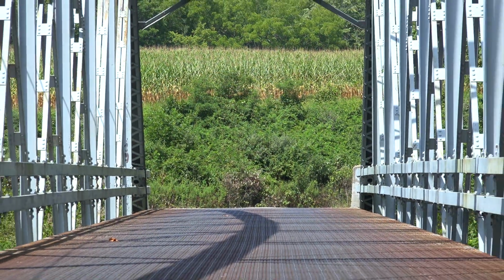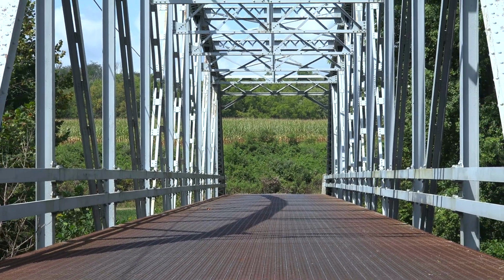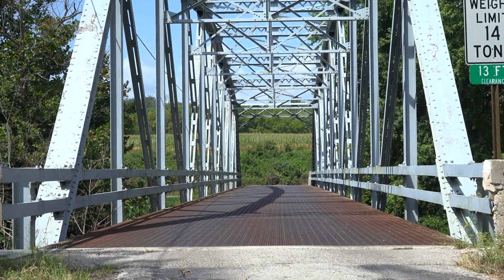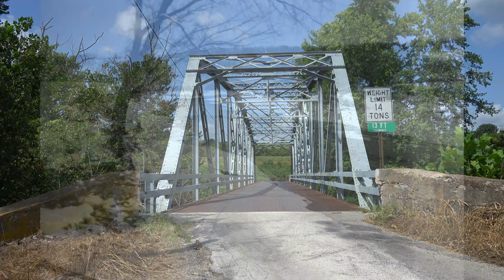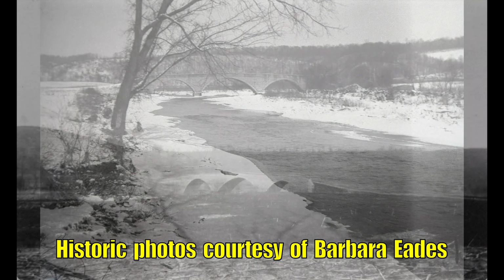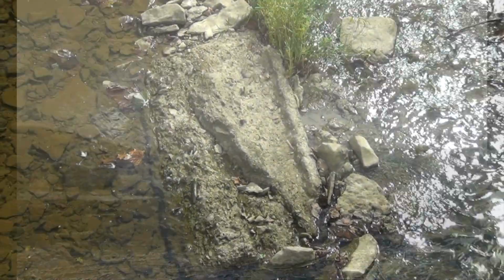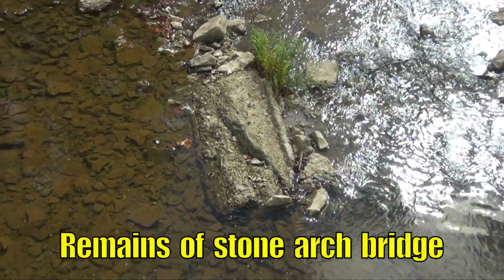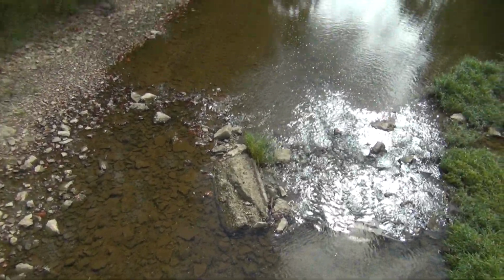The Cave Hill Road Bridge, Olean, Indiana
Located  in  a  deep  valley  just  1  mile  from  Olean,  Indiana  is  the  Cavehill  Road  Steel  Through  Truss  Bridge.  Built  in  1948  this  single  lane  Parker  Truss  bridge  replaced  a  3  span  stone  arch  bridge  that  stood  at  this  location.  The  3  span  stone  arch  bridge  was  constructed  in  1913  The  east  span  partially  collapsed  on  July  12,  1947.  The  county  commissioners  dynamited  the  remaining  two  spans  the  same  day.

The  current  bridge  was  built  in  1948  by  the  Dean  Brothers  for $37,183.04.  Engraved  on  the  west  concrete  abutment  is  the  date  of January  17,  1949.  The  bridge  is  175  feet  long  and  spans  Laughery Creek.  This  is  the  only  steel  through  truss  bridge  still  in  use  in Ripley  County  outlasting  at  least  six  other  steel  truss  bridges including  Hughes  Ford  Bridge  in  Jefferson  Proving  Ground,  the Laughery  Creek  Bridge  near  Ballstown,  the  Main  Street  Overpass  in Batesville,  the  Reyker  Cloud  Bridge  in  Jefferson  Proving  Ground  and the  Ripley  Creek-Delaware  Road  Bridge.

GPS  Location:  38º59'49.9"N 85º10'56.6"W